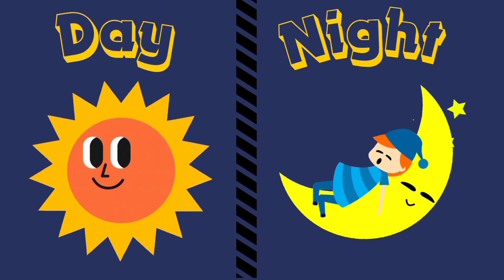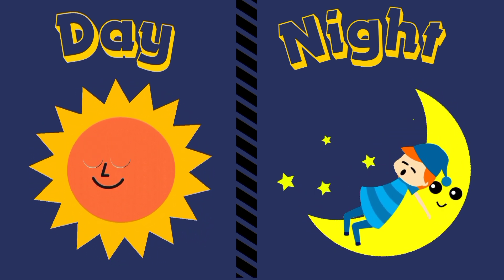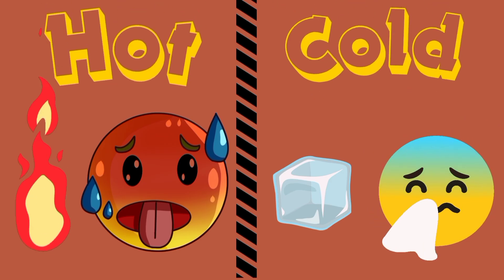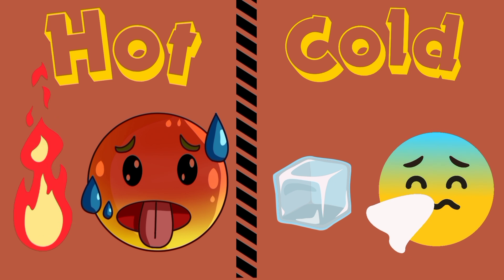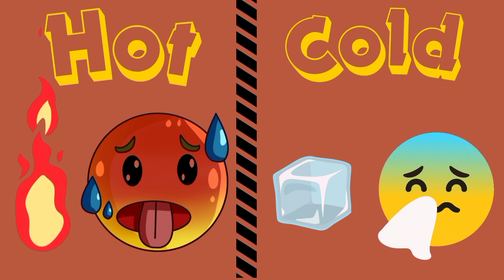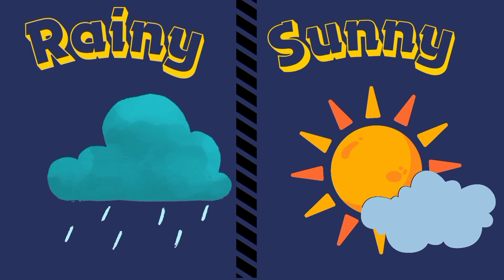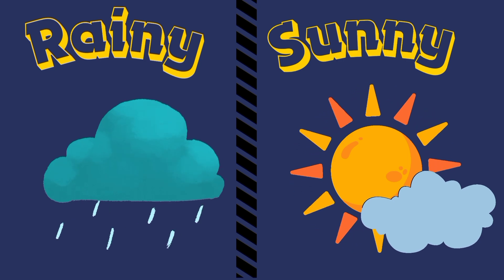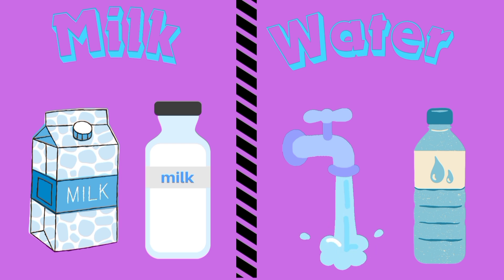Opposite words for kids | Educational Video For Kindergarten | Learn Opposite words in English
Welcome to our educational video on opposite words! In this fun and engaging lesson, we will be exploring the concept of opposites for kids. Join us as we dive into the world of opposite words in English.

Learning opposites is not only important for expanding vocabulary, but it also helps children understand contrasting concepts. Through colorful visuals and interactive examples, we will introduce a wide range of opposite words, from simple to more complex ones.

From big and small, to hot and cold, we will cover a variety of opposites that children encounter in their everyday lives. By the end of this video, your little ones will have a solid grasp of opposite words and be able to identify and use them confidently.

This video is perfect for children of all ages, whether they are just starting to learn about opposite words or need a refresher. It can be used as a valuable resource for parents, teachers, and homeschoolers alike.

So, join us on this exciting learning adventure and let's explore the fascinating world of opposite words together!